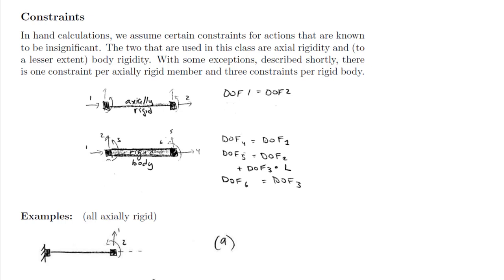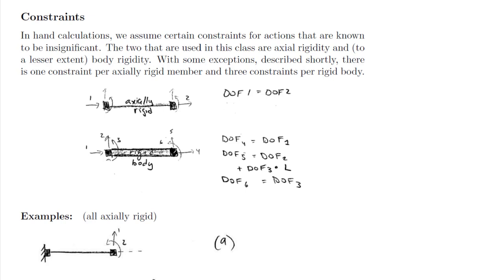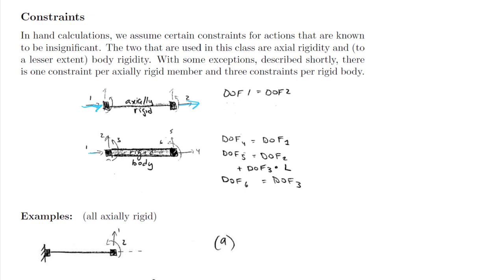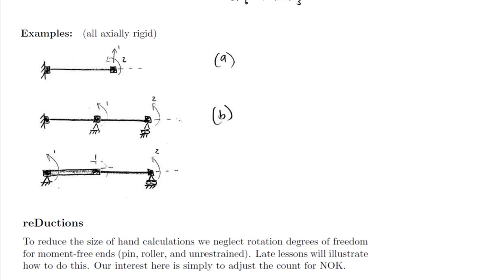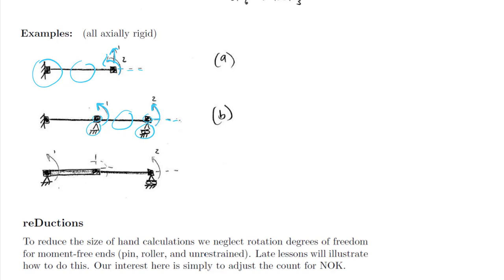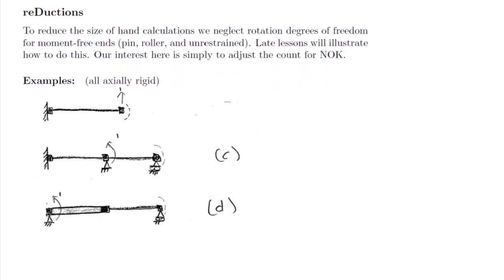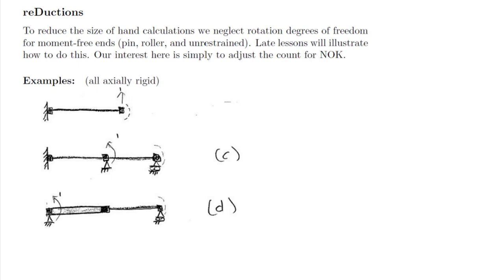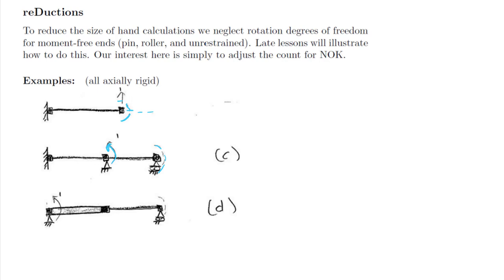Stiffness Method 02, NOK, Constraints and Reductions